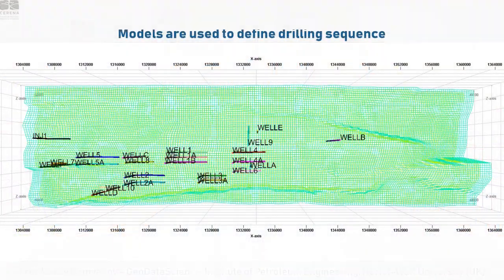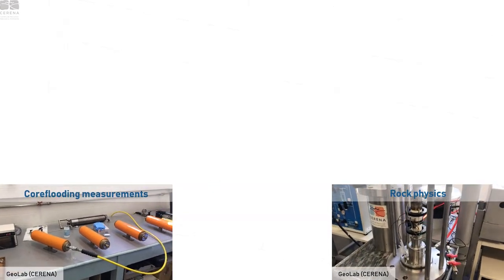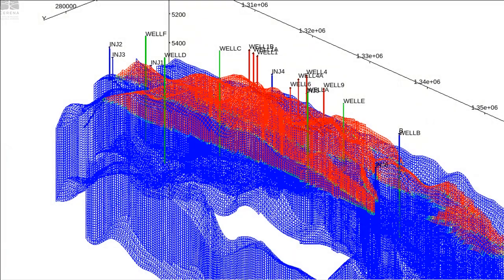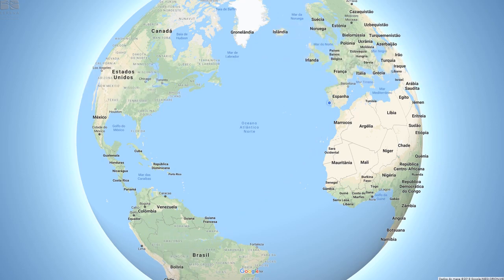CERENA - Highlight Geostatistical modelling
CERENA contribution on geostatistical subsurface modelling and characterization